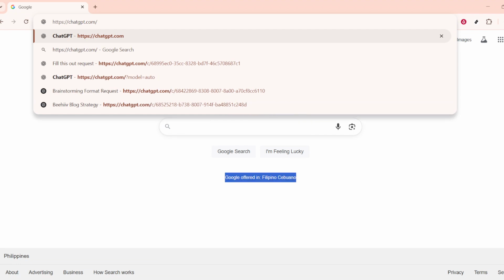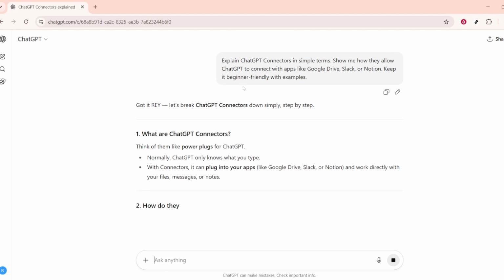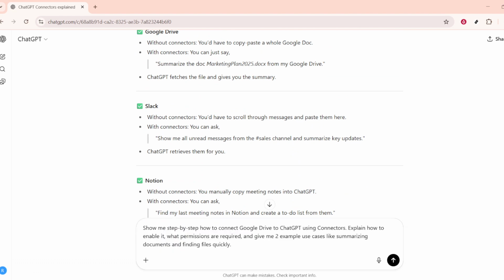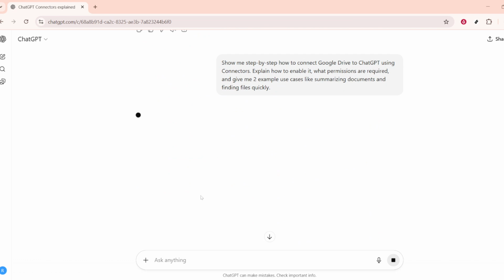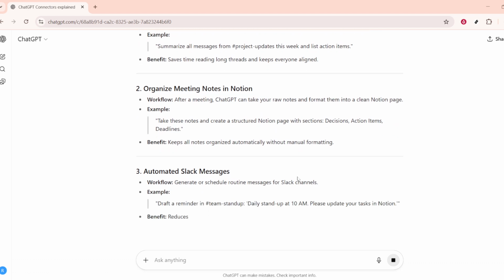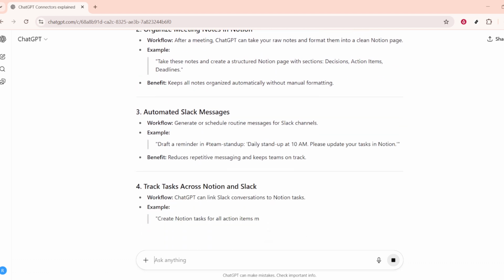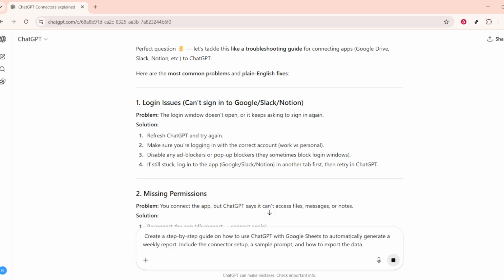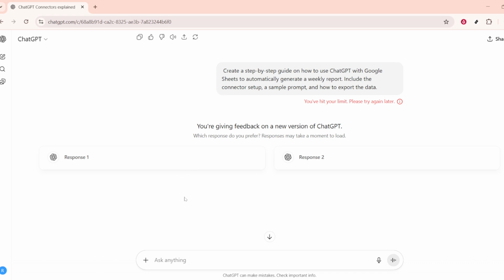How to Connect Apps to ChatGPT ChatGPT Connectors Tutorial — Quick Guide